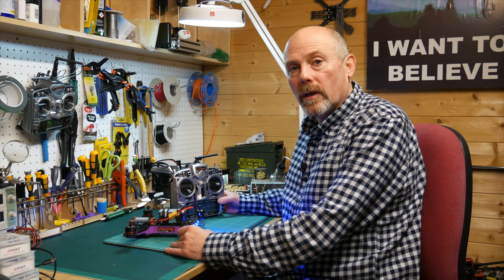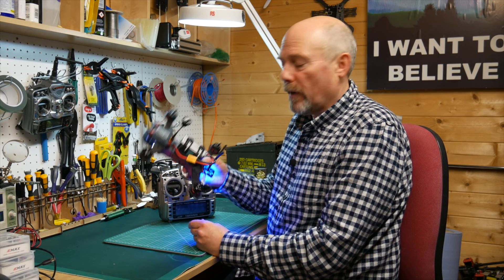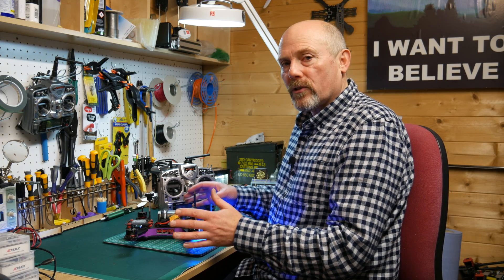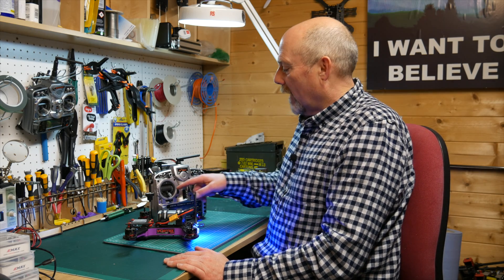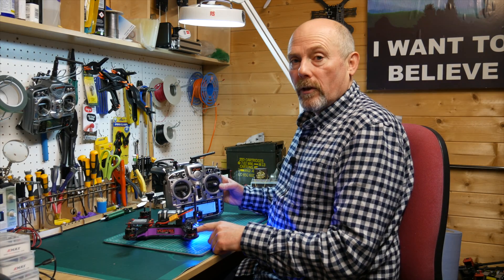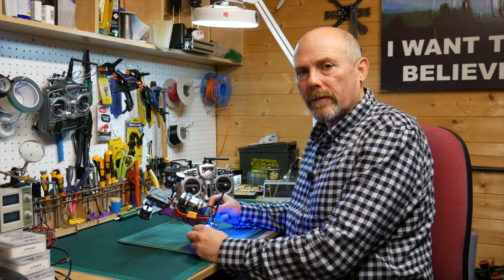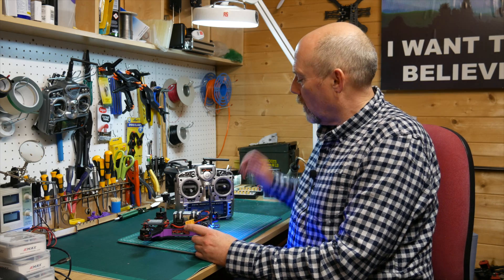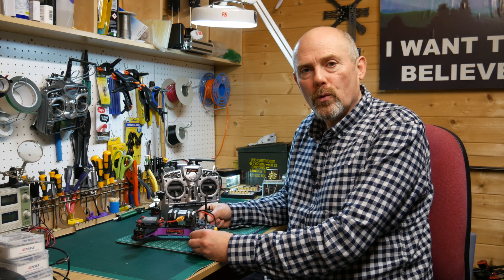Vortex 250 Pro quick tip - lost model alarm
The built in lost model alarm on the Vortex 250 Pro is a great idea but has some annoying and strange behaviour that can be confusing to a new owner. This video explains how to deal with and understand them.